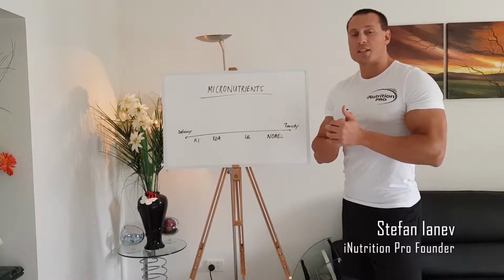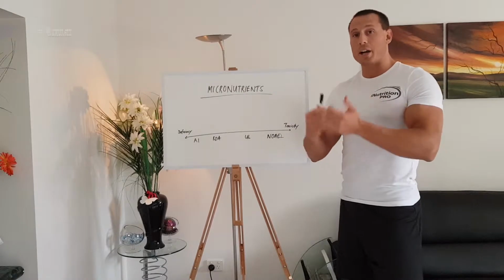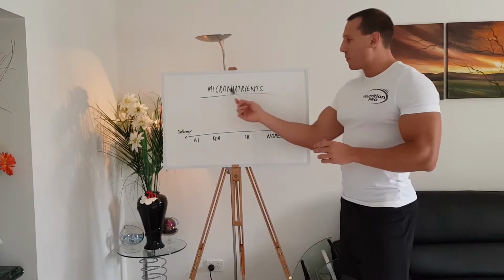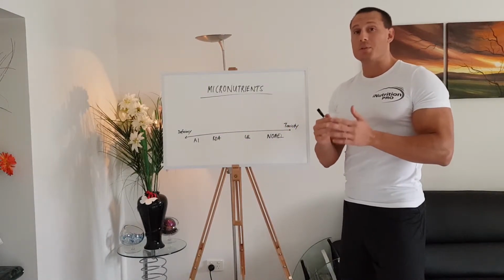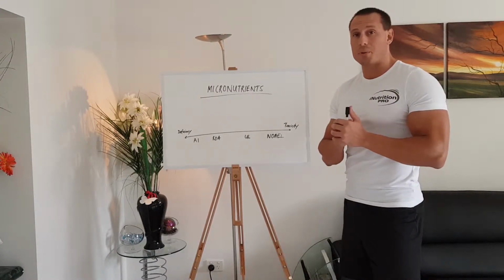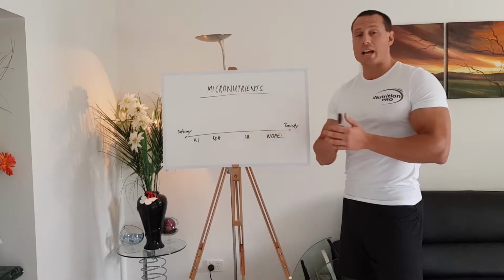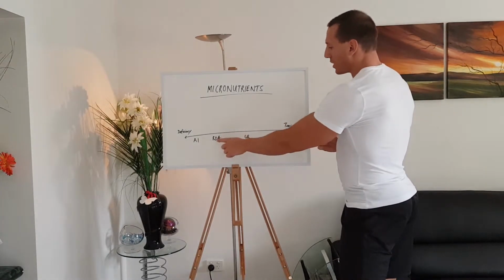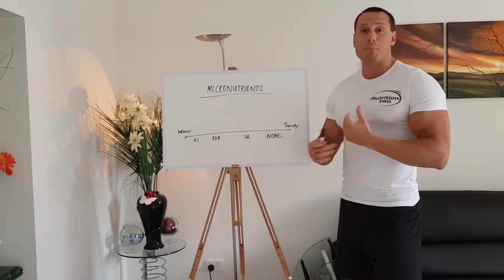How To Write An Effective Diet Plan (Day 5 of 7) - Micronutrients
Welcome to day 5 of this 7 part mini-series on how to write an effective diet plan!

Over the last 2 lessons we looked at the quantity and timing of the macronutrients.

In today's lesson we are going to shift gears and take a look at MICRONUTRIENT requirements.

Micronutrient intake is one of those areas I feel a lot of personal trainers are playing Russian roulette with their clients health, especially when it comes to prescribing therapeutic doses of various micronutrients.

The effects a given micronutrient has on a persons physiology are largely linked to the quantity of that micronutrient.

For example various studies have shown that taking large doses of antioxidants can cause harmful and unwanted side effect to our health, and increase mortality.

That's because when taken in excess certain micronutrients are toxic to the body.

This is why is it very important to monitor micronutrient intake through our diet and blood work when prescribing anything outside of a multivitamin.

I hope you enjoy day 5 and stay tuned for tomorrow's lesson as we take a look at nutrition periodization and how to set up your clients plan for long term success.

Stefan Ianev
iNutrition Pro Founder